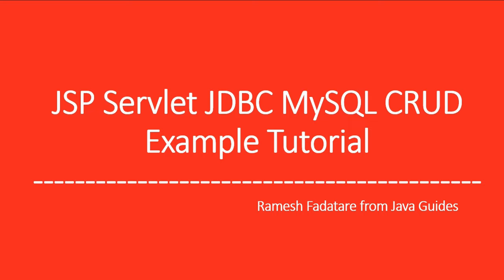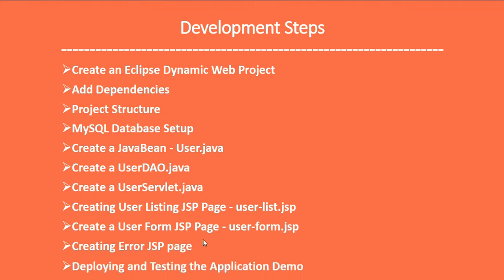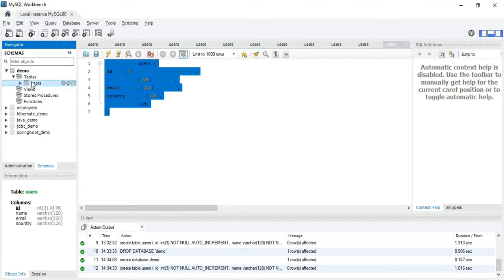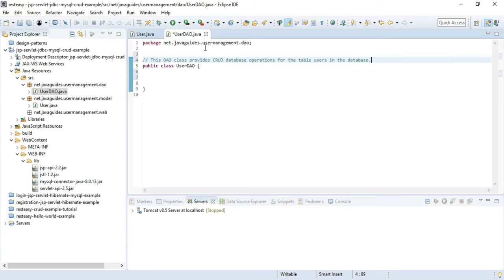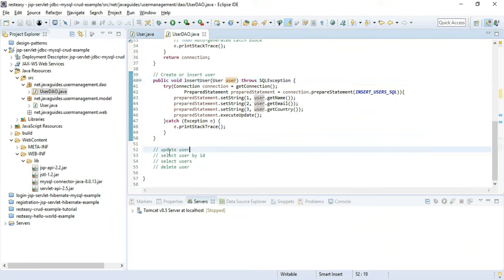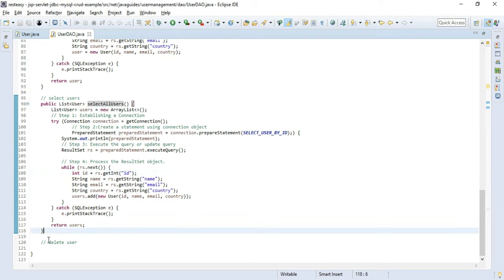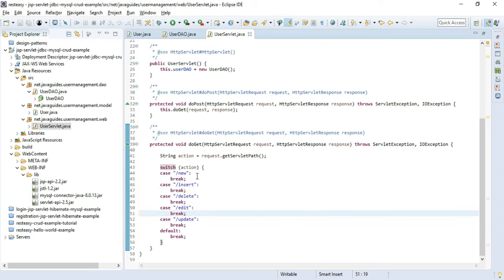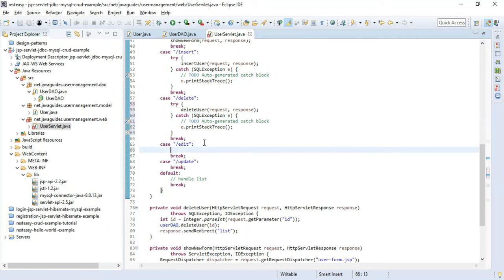JSP Servlet JDBC MySQL CRUD Example Tutorial | Java Guides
In this video tutorial, we are building a simple User Management web application that manages a collection of users with the basic feature: list, insert, update, delete (or CURD operations - Create, Update, Read and Delete).

We will develop below simple basic features in our User Management web application:
- Create a User
- Update a User
- Delete a User
- Retrieve a User
- List of all Users

My Top 10+Udemy Courses (Bestseller Courses):
1. Spring 6 & Spring Boot 3 for Beginners (Includes 5 Projects):